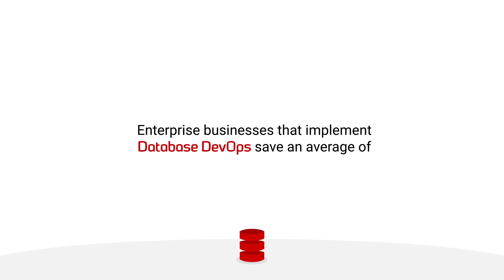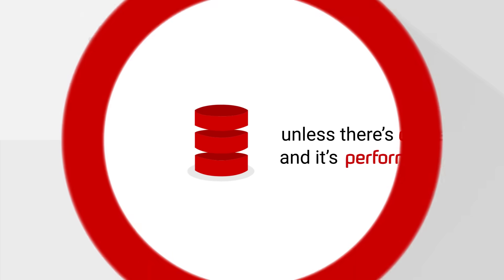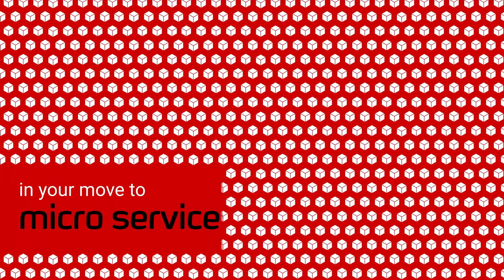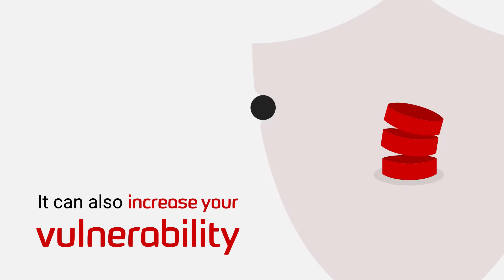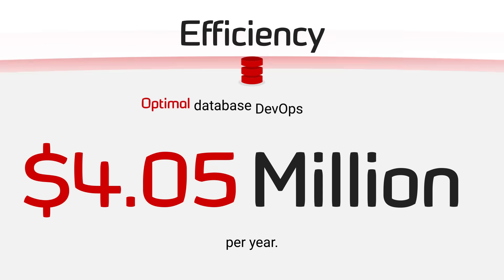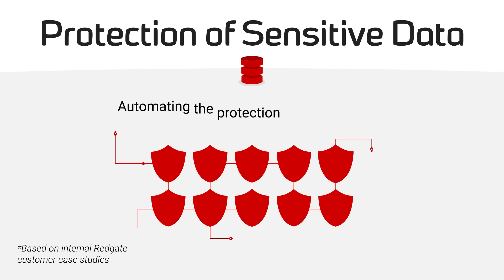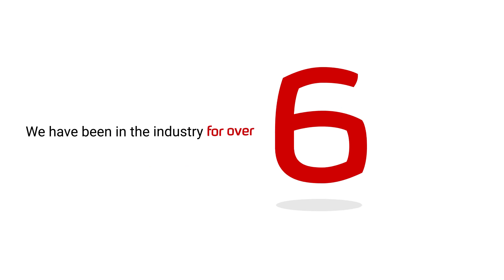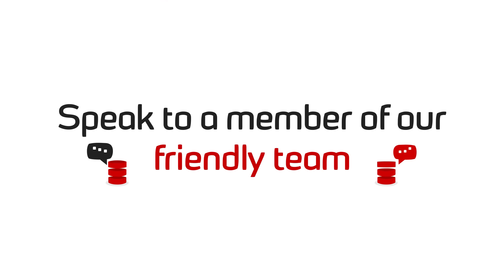Enterprise Businesses That Adopt Database DevOps Save an Average of $4.3m per Year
If treated well, the database can be a major accelerator in your business’s efficiency. It can be the star performer in your migration to the cloud, in your move to micro services and other change initiatives.

If the right factors aren’t in place, though, the database can become a business risk. You could be at risk of losing new and existing customers to the competition due to poor UX, downtime or outages. It can also increase your vulnerability to data breaches. Find out how the database can be the hero in your digital transformation or change initiative: